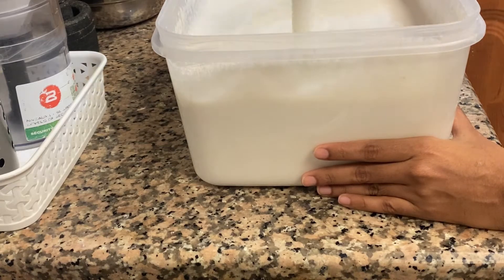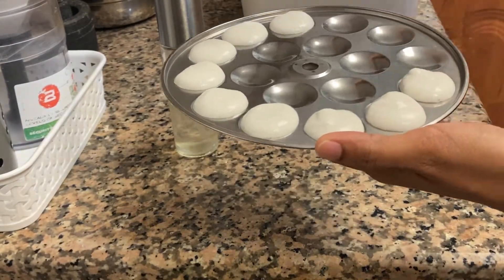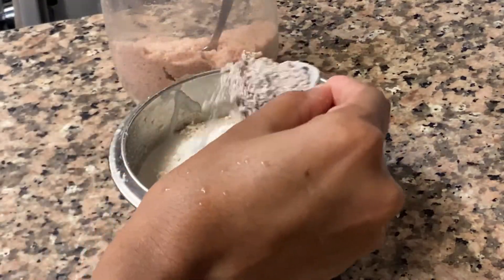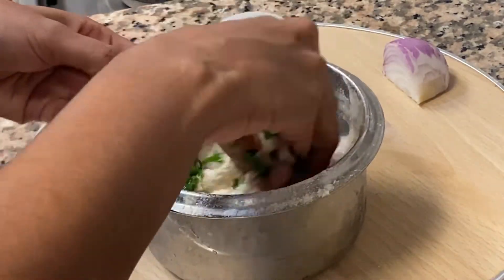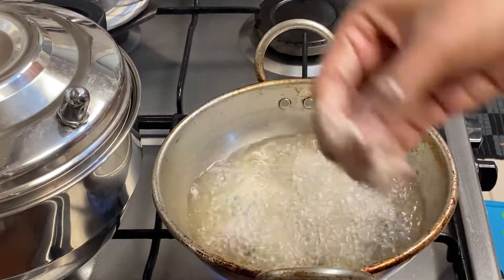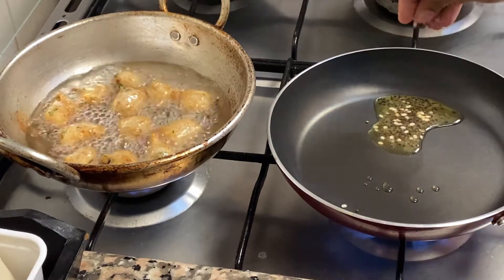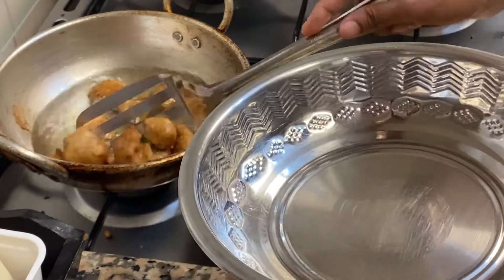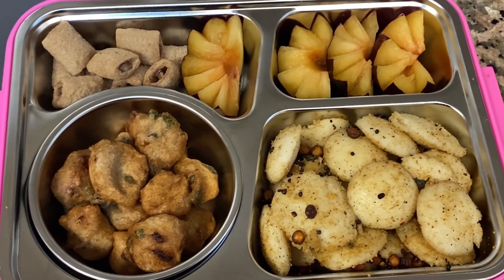Kids lunch box ideas 3|podi idly|mixed flour bonda|indian lunch|quick lunch box@dps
tiffin box recipes for kids
instant lunch recipe indian
lunchbox for kids
lunch box recipes
Lunch ideas indian